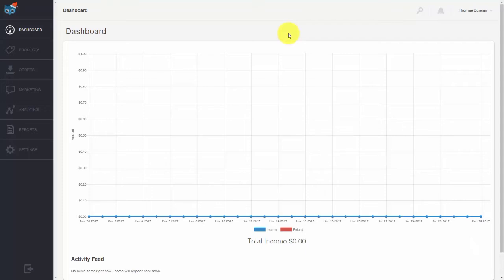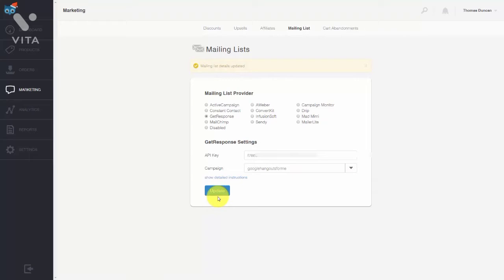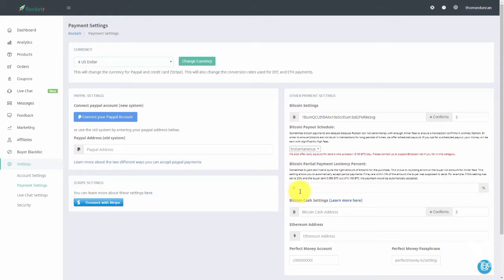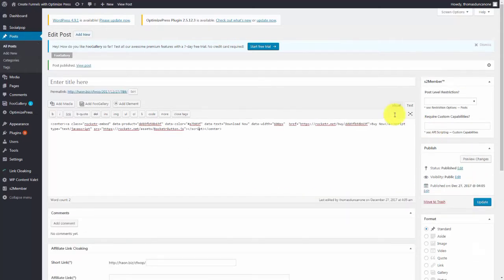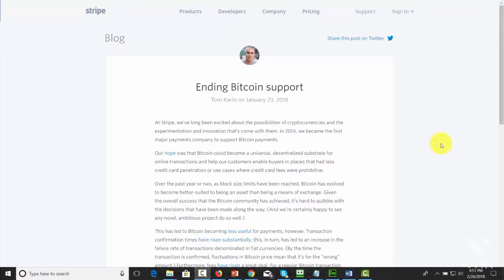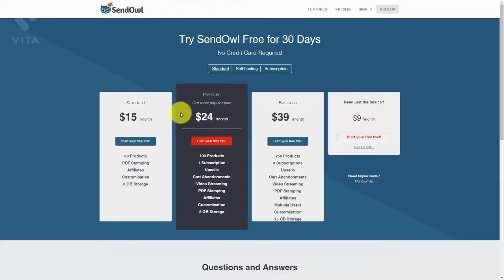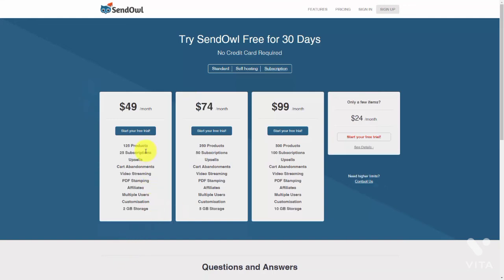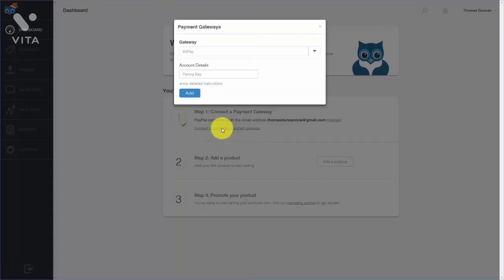how to earn money online scale business Bitcoin full curuse watch now chapter 2 2022